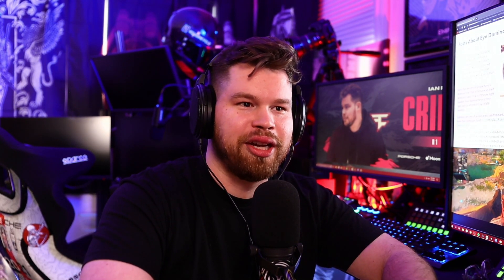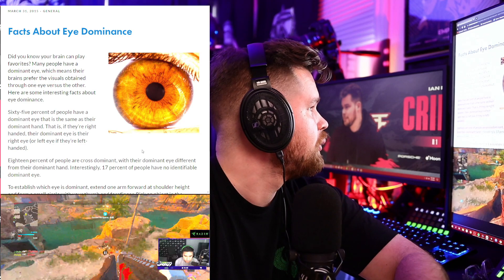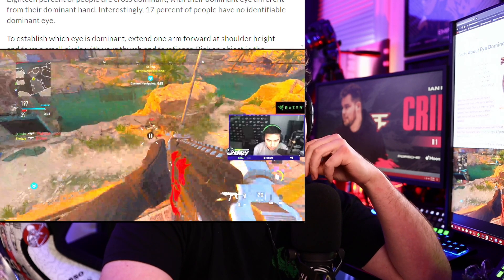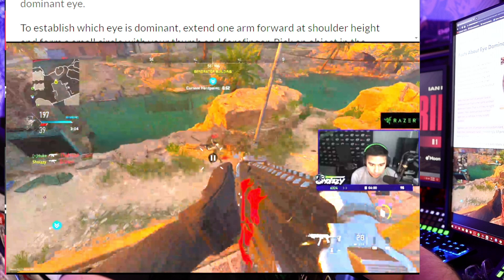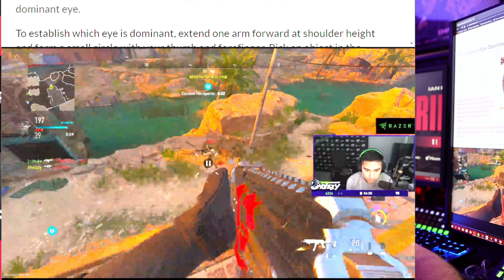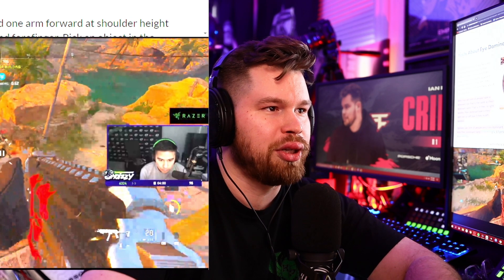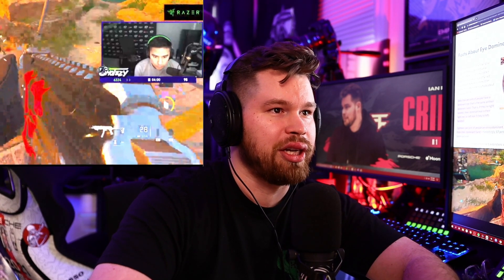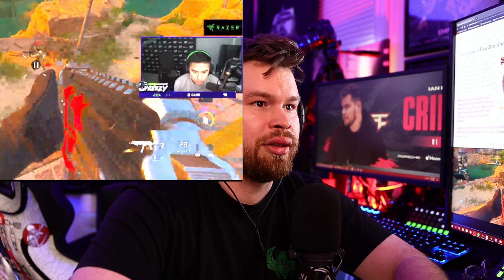GENETICS = SKILL? - Complete Player by Crimsix Episode #01